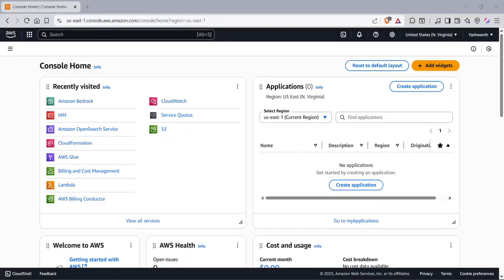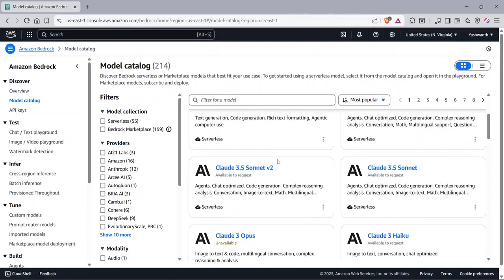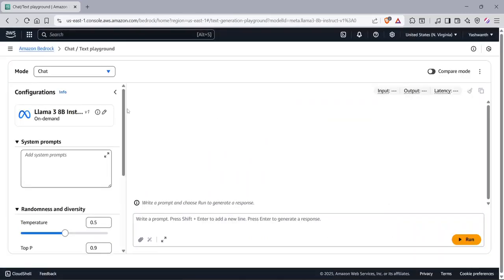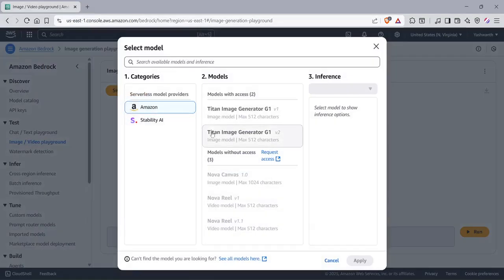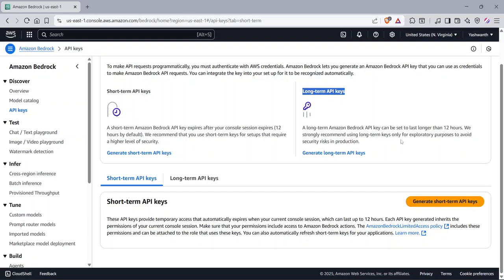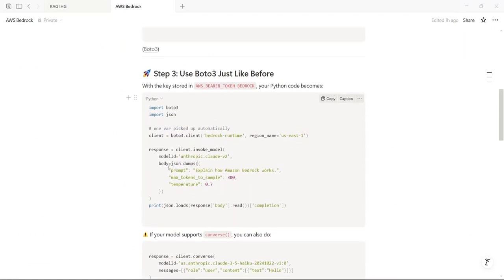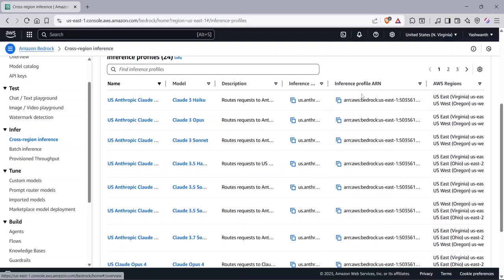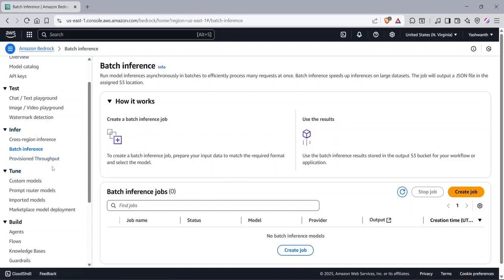Amazon Bedrock Part1 | Model catalog, API keys, playground and inference